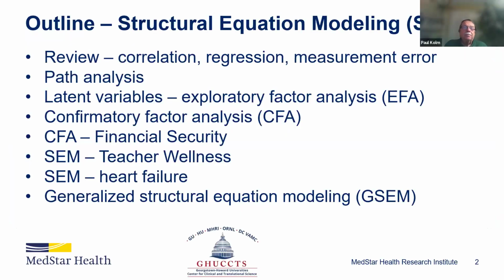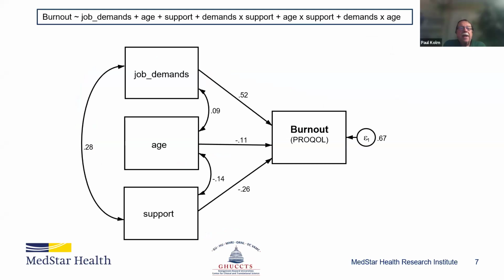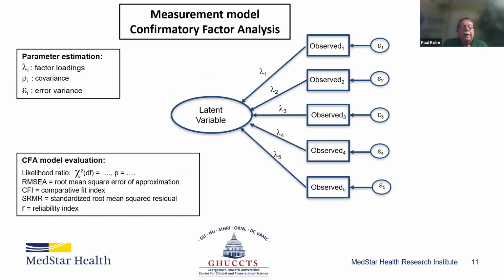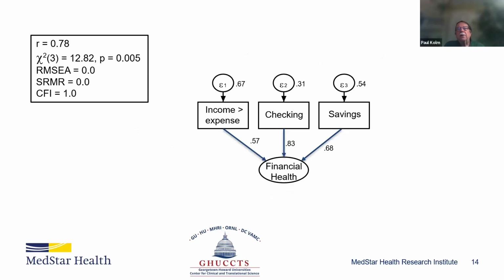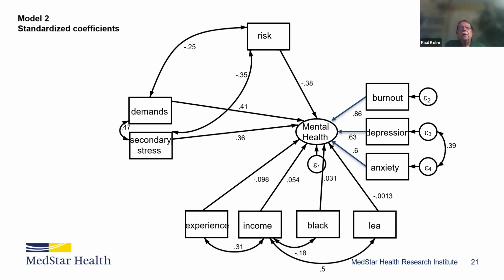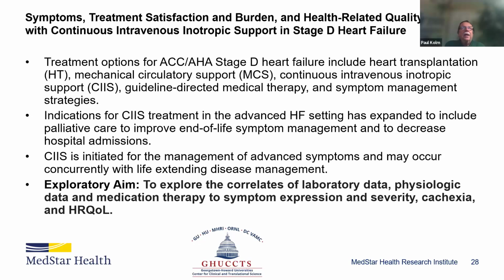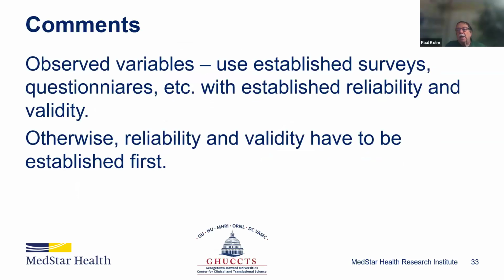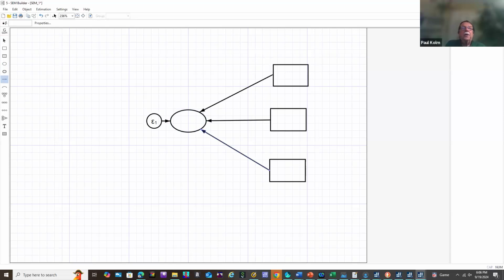September 2024 MHRI GHUCCTS Monthly Statistical Seminar Series Structural Equation Modeling SEM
This month's MHRI-GHUCCTS Monthly Statistical Seminar Series will be held Friday, September 20, 2024, from 12 PM - 1 PM. This series features Dr. Paul Kolm, Associate Director in the Center for Biostatistics, Informatics, & Data Science (CBIDS) at MedStar Health Research Institute.

The topic of this month's seminar will be Structural Equation Modeling (SEM). In this session, we will discuss the statistical analysis of latent variables – unobserved variables presumably defined by a set of observed variables. The analysis includes both a regression component (latent variable a function of observed or other latent variables) and a measurement component – do the observed variables reliably define the latent variable.